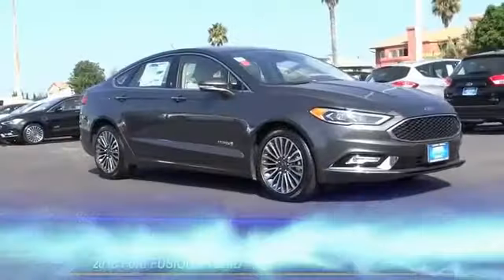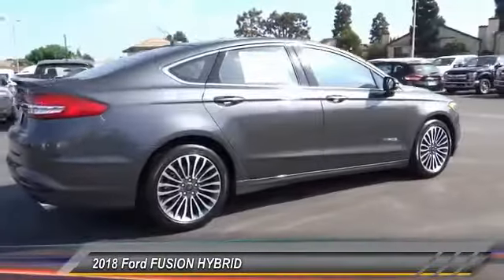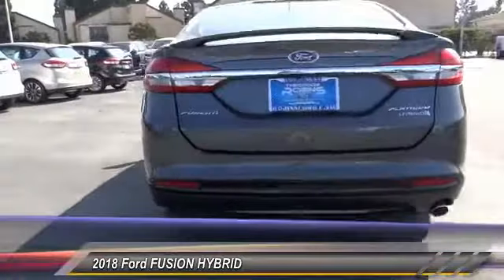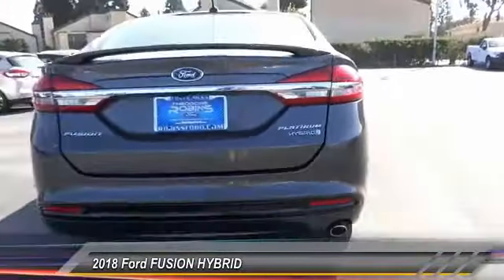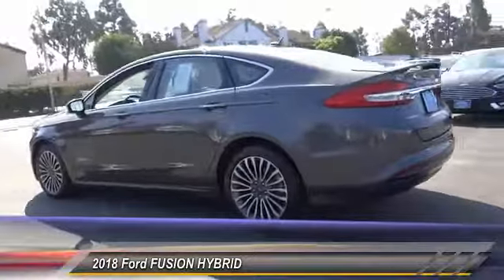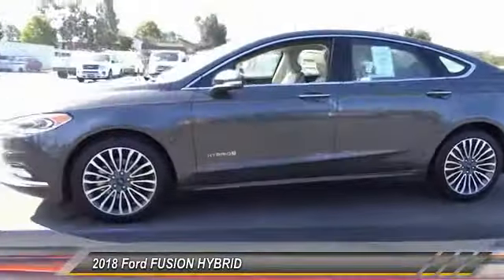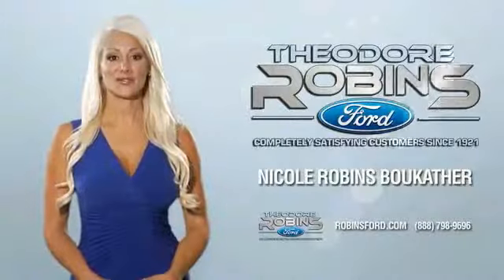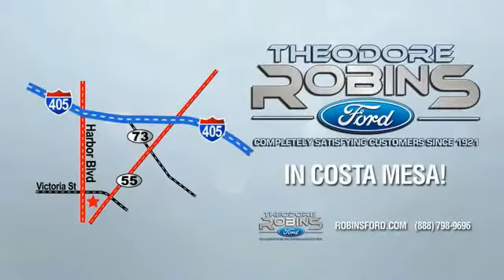2018 Ford FUSION HYBRID COSTA MESA,NEWPORT BEACH,HUNTINGTON BEACH & IRVINE J110612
THEODORE ROBINS FORD PROUDLY SERVING COSTA MESA, HUNTINGTON BEACH, IRVINE, NEWPORT BEACH, ORANGE COUNTY, AND SURROUNDING SOUTHERN CALIFORNIA LOCATIONS. THIS GRAY 2018 Ford FUSION HYBRID IS EQUIPPED WITH A 2.0L iVCT Atkinson Cycle I-4 Hybrid, AUTOMATIC TRANSMISSION, AND RECEIVES AN ESTIMATED . 2018 Ford FUSION HYBRID Stock #: J110612 | VIN: 3FA6P0RU5JR110612 | 2018 Ford FUSION HYBRID Theodore Robins Ford